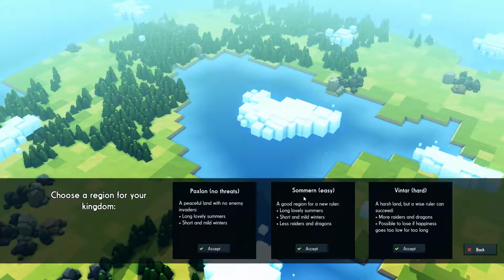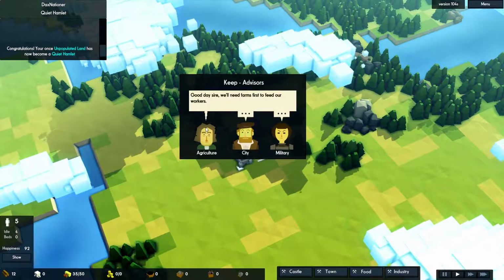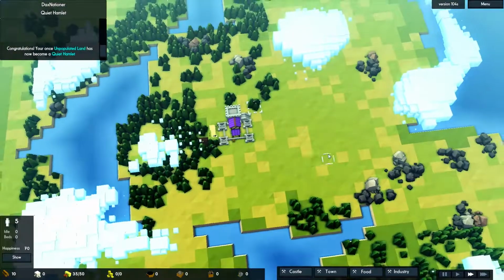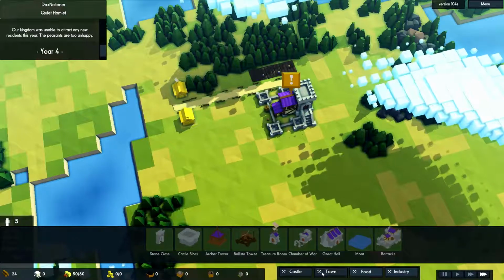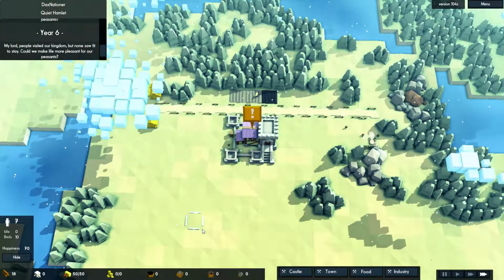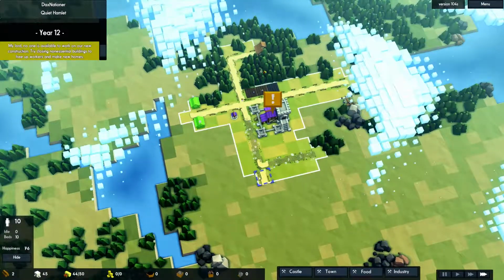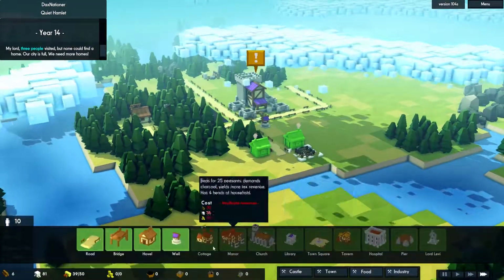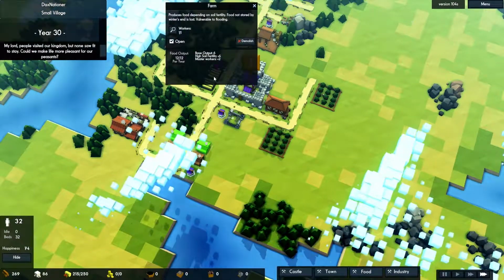Kingdoms and Castles -UPDATES- WHERE IS THE GOLD?? - (Kingdoms and Castles Funny Gameplay)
UPDATES- WHERE IS THE GOLD??
Welcome to Kingdoms and Castles ! Kingdoms and Castles is a medieval city building game where you construct castles to protect your peasants from a living and dangerous world.

Kingdom and Castles Gameplay Overview:

Inspired by the SimCity series, Banished, and Stronghold, Kingdoms and Castles is a game about growing a kingdom from a tiny hamlet to a sprawling city and imposing castle.

Your kingdom must survive a living and dangerous world. Do the Vikings raiders make off with your villagers? Or are they stopped, full of arrows, at the castle gates? Does a dragon torch your granary, your people dying of starvation in the winter, or are you able to turn the beast back? The success of your kingdom depends solely on your skill as a city and castle planner.

Kingdom and Castles Features:

► Layout and expand your town strategically to improve your peasants' happiness and to attract new residents. But make sure to tax them just enough so that you can fund your castle.

► Make sure your peasants are fed in the winter and healed of plagues. Build churches to keep them from despair and taverns to keep them happy. You can even throw festivals if you've built a town square!

►Send out wood cutters to collect wood, set up stone quarries to build your castles, and farm the land efficiently so your town can grow and thrive.

►The new land you're settling is at risk of Viking invasion. These raiders seek to kidnap and kill your peasants, steal your resources, and burn your town to the ground.

► Use a powerful castle building system to create walls and towers to defend against the Vikings threat.

►Castles are constructed using blocks which can be placed anywhere. Towers and walls are dynamically created based on how you stack and arrange them. You can place archer towers and other weapon emplacements, their range is affected by the height of their tower.

► The castle building system is very flexible and allows all sorts of castle designs. You can try many different layouts to best protect your kingdom and express your glory and power as a king or queen.

►And it all takes place in a beautiful dynamic world with a stylized procedural cloud system and season cycle from summer to winter.

►A realistic tree growth algorithm simulates the forests. Depending on your needs, wood cutters can clear cut or responsibly manage your forests.